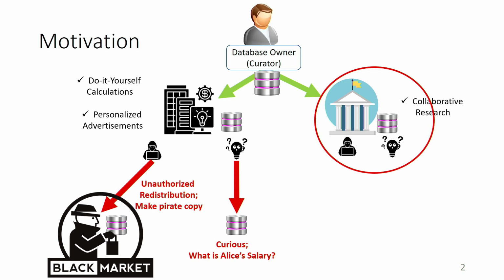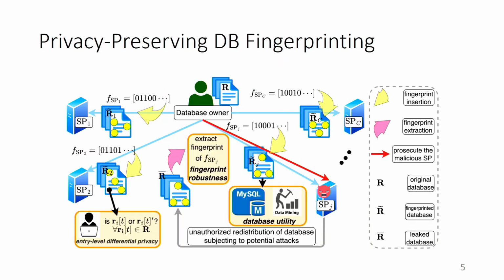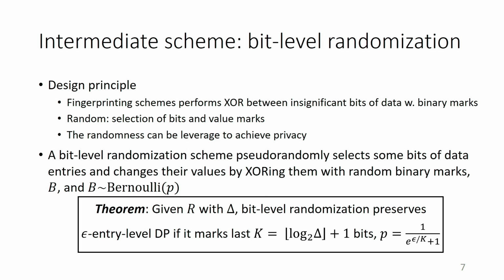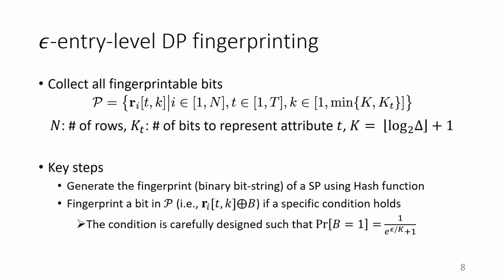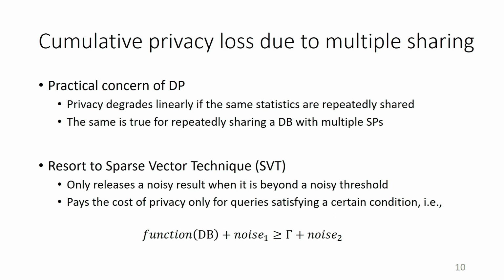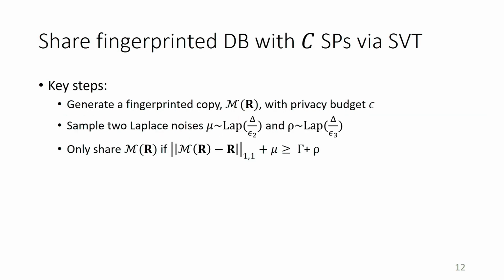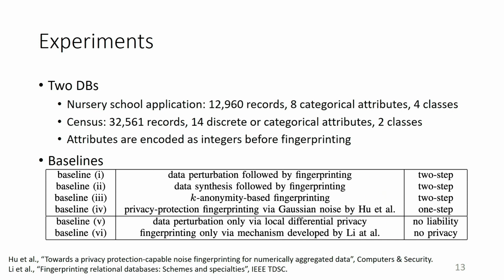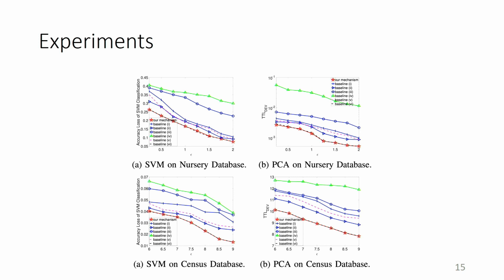NDSS 2023 - Privacy-Preserving Database Fingerprinting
SESSION 8C-2 Privacy-Preserving Database Fingerprinting

When sharing relational databases with other parties, in addition to providing high quality (utility) database to the recipients, a database owner also aims to have (i) privacy guarantees for the data entries and (ii) liability guarantees (via fingerprinting) in case of unauthorized redistribution. However, (i) and (ii) are orthogonal objectives, because when sharing a database with multiple recipients, privacy via data sanitization requires adding noise once (and sharing the same noisy version with all recipients), whereas liability via unique fingerprint insertion requires adding different noises to each shared copy to distinguish all recipients. Although achieving (i) and (ii) together is possible in a na"ive way (e.g., either differentially-private database perturbation or synthesis followed by fingerprinting), this approach results in significant degradation in the utility of shared databases. In this paper, we achieve privacy and liability guarantees simultaneously by proposing a novel entry-level differentially-private (DP) fingerprinting mechanism for relational databases without causing large utility degradation.

The proposed mechanism fulfills the privacy and liability requirements by leveraging the randomization nature of fingerprinting and transforming it into provable privacy guarantees.
Specifically, we devise a bit-level random response scheme to achieve differential privacy guarantee for arbitrary data entries when sharing the entire database, and then, based on this, we develop an $epsilon$-entry-level DP fingerprinting mechanism. We theoretically analyze the connections between privacy, fingerprint robustness, and database utility by deriving closed form expressions. We also propose a sparse vector technique-based solution to control the cumulative privacy loss when fingerprinted copies of a database are shared with multiple recipients.

We experimentally show that our mechanism achieves strong fingerprint robustness (e.g., the fingerprint cannot be compromised even if the malicious database recipient modifies/distorts more than half of the entries in its received fingerprinted copy), and higher database utility compared to various baseline methods (e.g., application-dependent database utility of the shared database achieved by the proposed mechanism is higher than that of the considered baselines).

AUTHORS
Tianxi Ji (Texas Tech University), Erman Ayday (Case Western Reserve University), Emre Yilmaz (University of Houston-Downtown), Ming Li (CSE Department The University of Texas at Arlington), Pan Li (Case Western Reserve University)